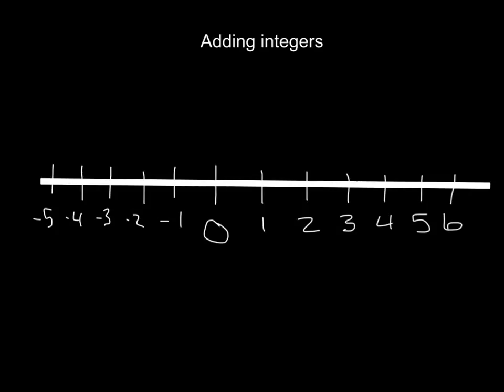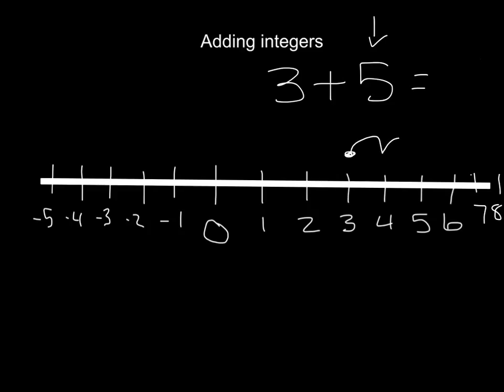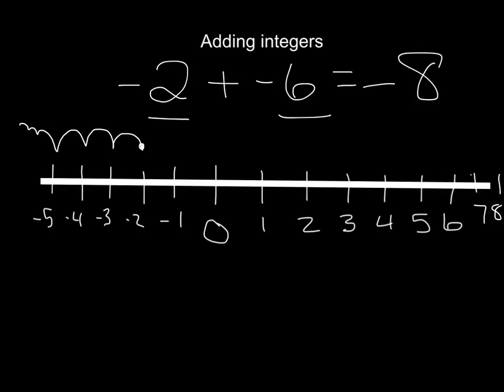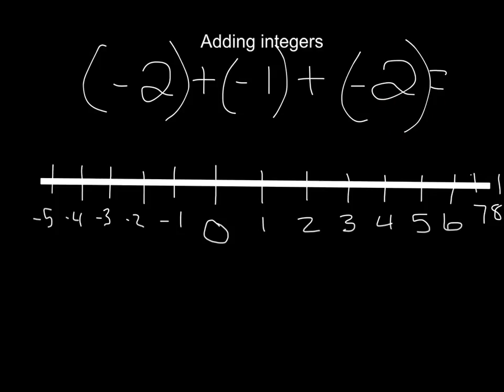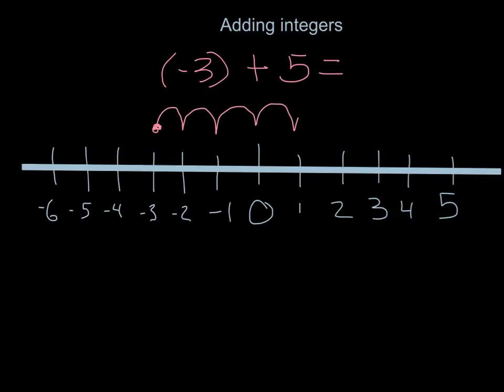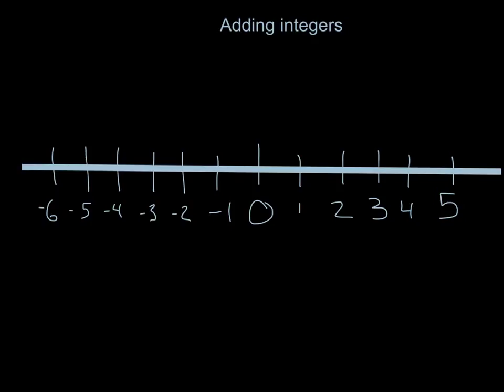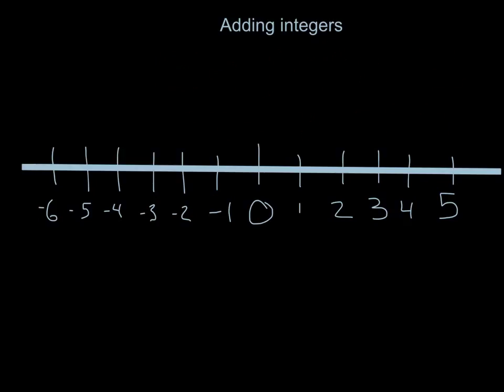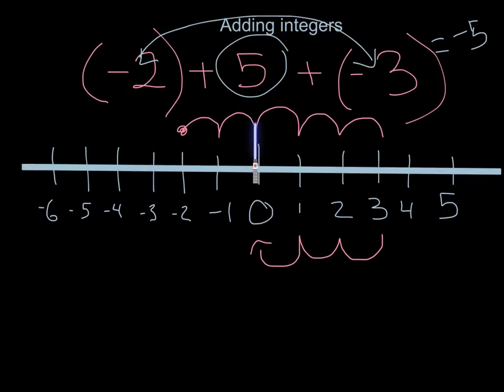Adding Integers with a Numberline